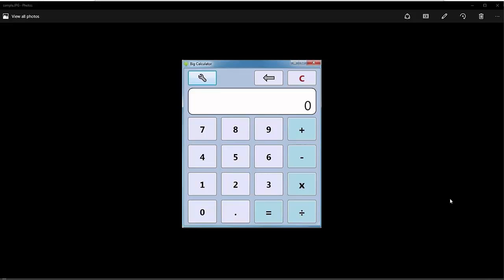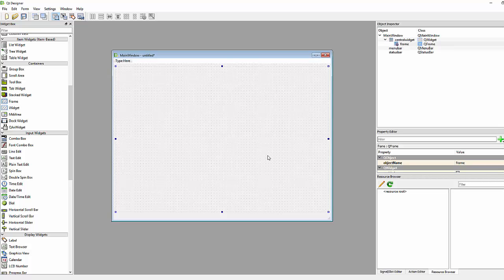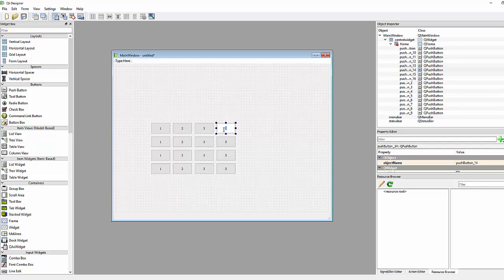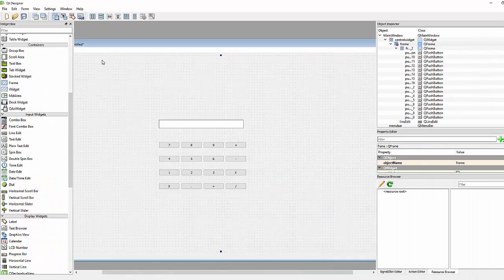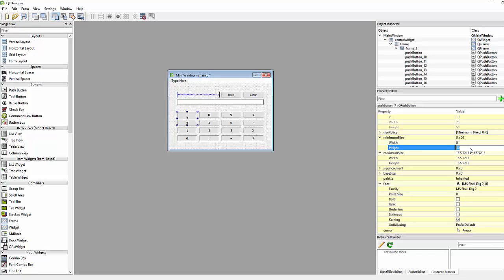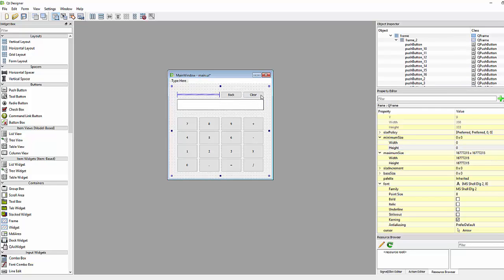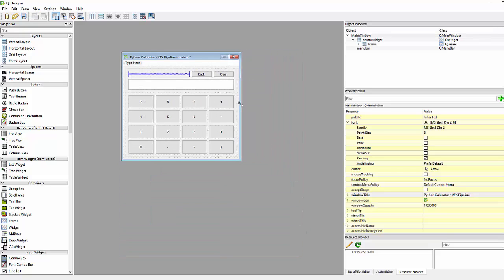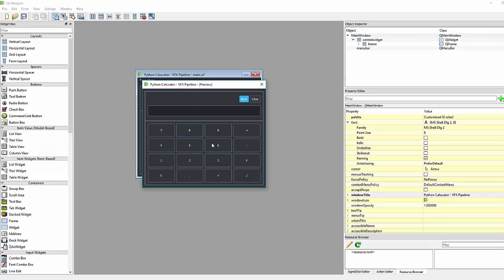Build a calculator software in python - Part01